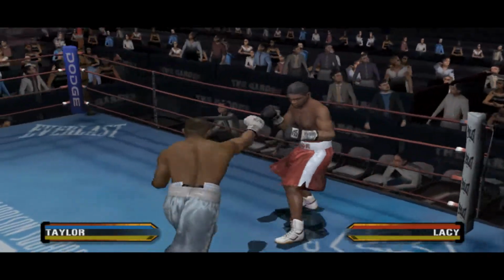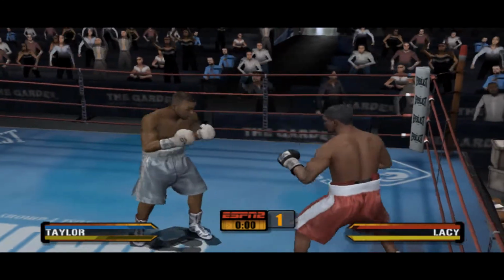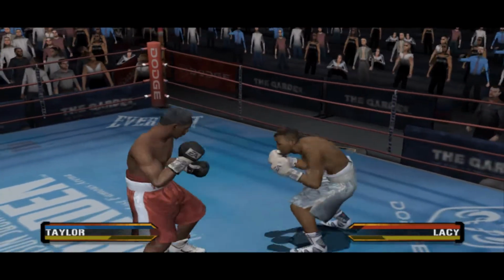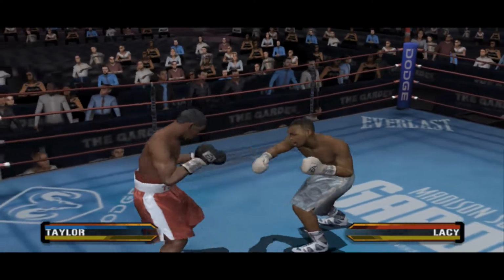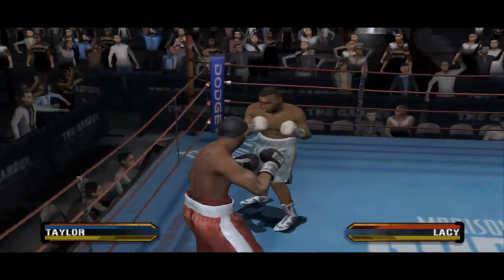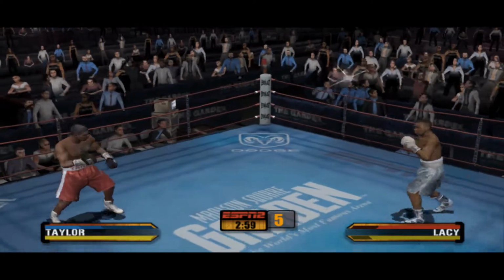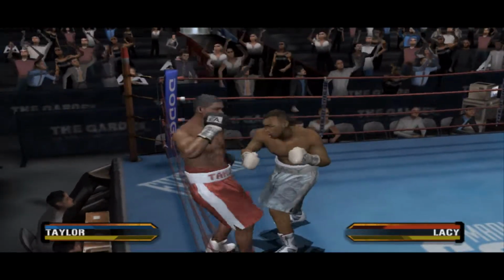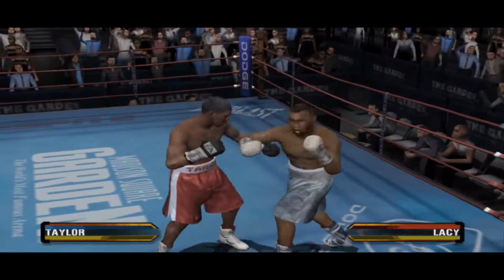Jeff Lacy Vs Jermaine Taylor - Fight Night Round 3 Gameplay PC | Non-commentary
Played on Notebook Asus G55 with PCSX2 1.0.0 PS2 Emulator

Fight Night : Round 3 is a boxing video game developed by EA Sports. It is the sequel to Fight Night : Round 2 , which was released in 2005 . Round 3 was released on September 22, 2006 for PlayStation 3, Xbox , Xbox 360 , PSP and PlayStation 2. On the cover of the game are Arturo Gatti and Micky Ward, except for the Xbox 360 , PSP and PlayStation 3 in which is a picture of Oscar de la Hoya on the cover.

Fight Night : Round 3 is the third game in the Fight Night boxing series from EA Sports. It offers improved graphics and gameplay .

During the game you can see marks of sponsors like Burger King and Dodge, as well as athletic brands such as Under Armor and Everlast . The King of Burger King can be used as a trainer which gives you a special boost in training.

Boxers in the game

Featherweight : Manny Pacquiao , Erik Morales , Marco A. Barrera, Diego Corrales .

Lightweight : Diego Corrales , Vicente Escobedo , Roberto Duran , Jesus Chavez , Arturo Gatti , Erik Morales , Juan Lazcano , Marco A. Barrera.

Welterweight Roberto Duran , Ricky Hatton , Ray Robinson , Arturo Gatti , Ray Leonard , Micky Ward , Oscar De La Hoya.

Middleweight Bernard Hopkins , Ray Leonard , Jake LaMotta , Ray Robinson , Jermaine , Winky Wright , Oscar De La Hoya , Roberto Duran , Roy Jones Jr , Marvin Hagler .

Light heavyweight : Evander Holyfield , Roy Jones Jr , Jeff Lacy, James Toney , King Mo.

Heavyweight : Muhammad Ali , Joe Fraizer , Roy Jones Jr., James Toney , Calvin Brock , Floyd Patterson , Big E, Goliath.

Soundtrack

The song 's video introduction was played by Sean Biggs featuring Akon and Topicy his name is "Never gonna get it " . The game's soundtrack consists of the following 12 tracks of Hip Hop :

"Back Again" - Dilated Peoples
" Crook Dancin ' - Slic One
"Do not Stop " - Roc ' C '
" Itz Nothin ' - Young Roscoe
" Knock Em Down" - L.T.D. A.
"Never Gonna Get It" - Sean Biggs feat. Akon & Topic
"Night Night" - Consequence
"Round One" - Kray Twinz feat. D & G
" The Arrival " - Atmosphere
"The Best Out" - Dipset
" Uh -Oh" - Brasco
" Wanna Know" - Obie Trice